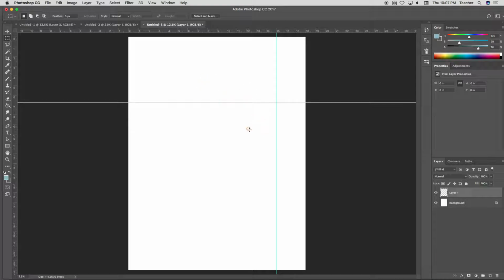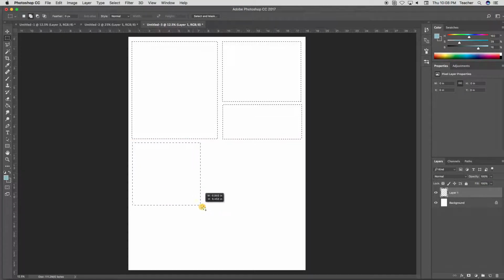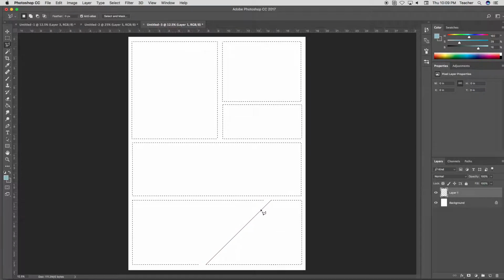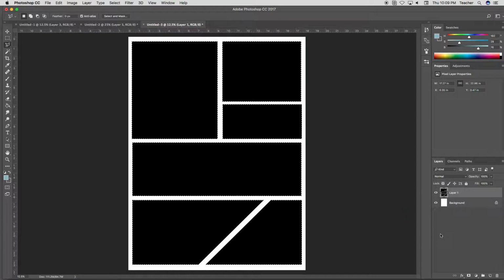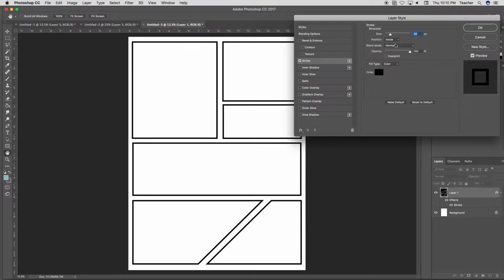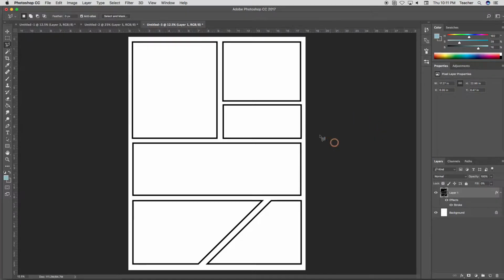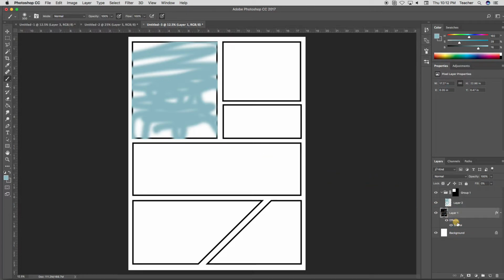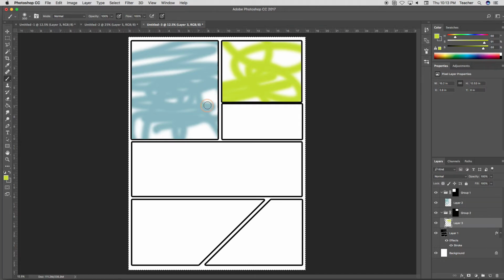Welcome to Digital Design I